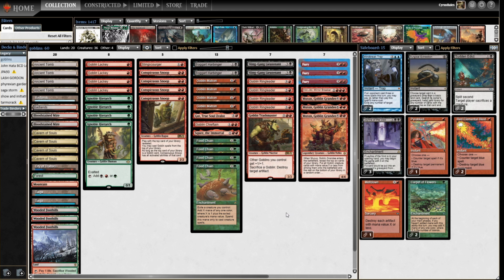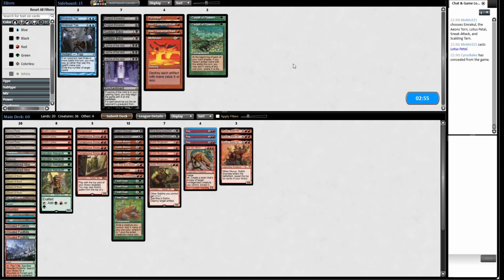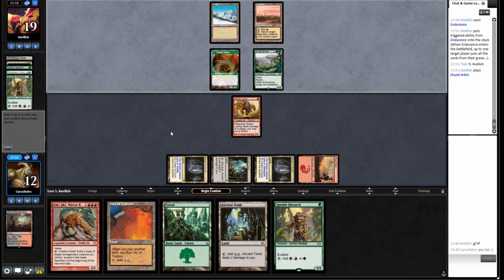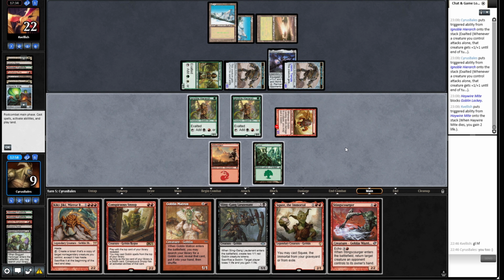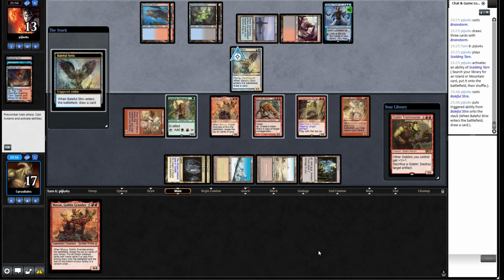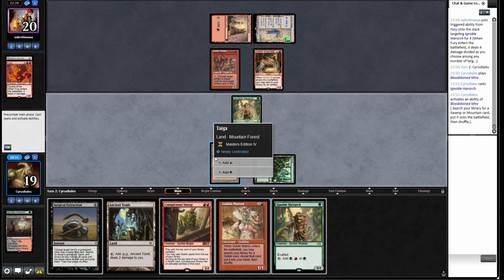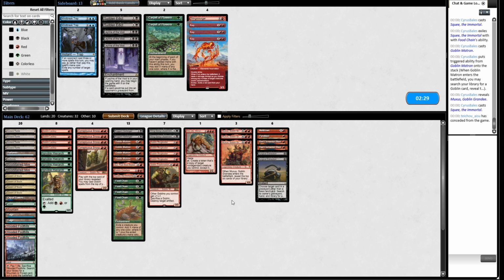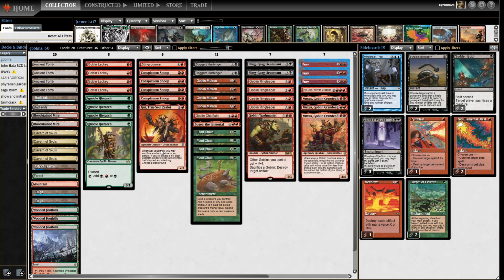ARE GOBLINS TOP OF THE FOOD CHAIN?! Legacy Goblins with Food Chain combo MTG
I play a Magic: the Gathering Online Legacy league with a Jund Goblins deck. This list has two combo's built into it, the infinite mana combo via food chain and the Conspicuous Snoop plan via Kik-Jiki. With a very solid beatdown plan too, this deck has a lot to love and can close games in many different ways.

DECKLIST
1 Forest
1 Gut, True Soul Zealot
3 Fury
4 Ignoble Hierarch
3 Muxus, Goblin Grandee
4 Conspicuous Snoop
2 Sling-Gang Lieutenant
1 Goblin Trashmaster
1 Squee, the Immortal
3 Wooded Foothills
2 Bloodstained Mire
2 Taiga
2 Badlands
4 Goblin Ringleader
4 Goblin Matron
1 Mountain
1 Kiki-Jiki, Mirror Breaker
1 Stingscourger
2 Boggart Harbinger
1 Goblin Chieftain
1 City of Traitors
4 Food Chain
4 Cavern of Souls
4 Goblin Lackey
4 Ancient Tomb

SIDEBOARD
2 Red Elemental Blast
1 Meltdown
2 Carpet of Flowers
2 Mindbreak Trap
2 Surgical Extraction
1 Pyroblast
3 Leyline of the Void
2 Sudden Edict

0:00 Deck Tech
5:24 Round 1
18:23 Round 2
35:34 Round 3
46:24 Round 4
58:14 Round 5
1:12:21 Conclusion